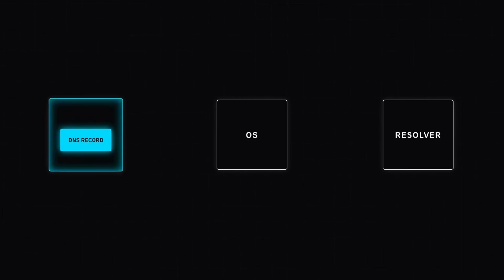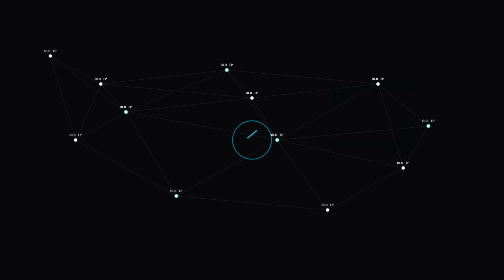What Is DNS? How the Internet's Phone Book Actually Works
What is DNS, and why does every website you visit depend on it? DNS (the Domain Name System) is the internet's phone book. It turns names like example.com into the IP addresses computers actually use. In under 3 minutes, we walk through the full DNS lookup chain, how caching and TTL make it fast, and what it really means when a site goes down because of "a DNS issue."

0:00 Why DNS matters
0:18 What DNS is (the phone book analogy)
0:44 The full DNS lookup chain: resolver, root, TLD, authoritative
1:49 Caching and TTL explained
2:22 What "DNS is down" really means

Part of "The Hidden Mechanics of the Internet" series. Start with episode 1 to see where DNS fits in the bigger picture.